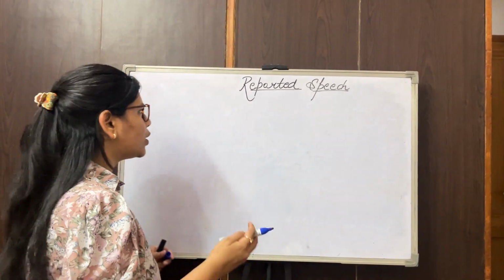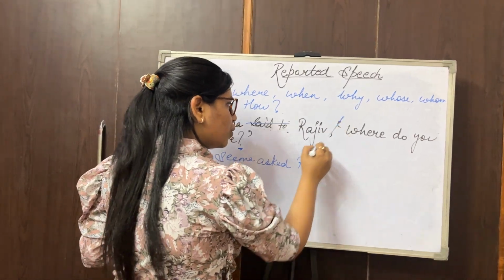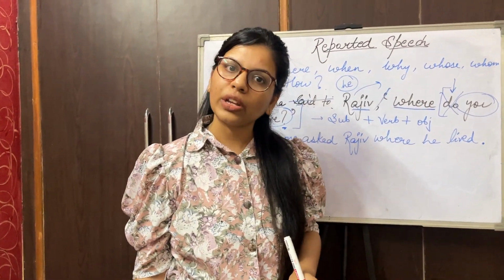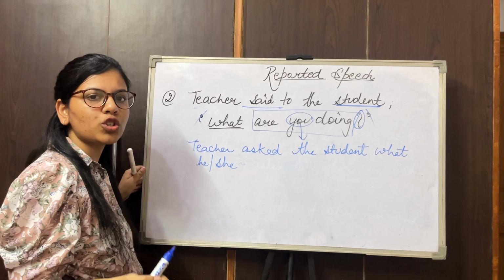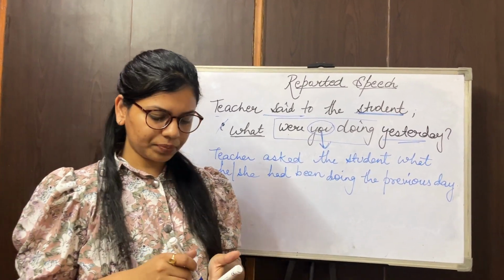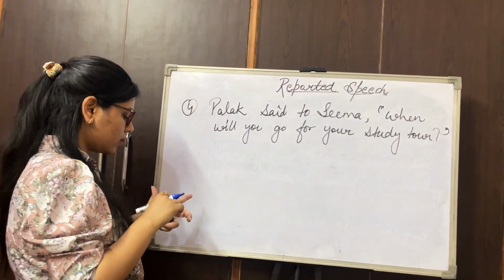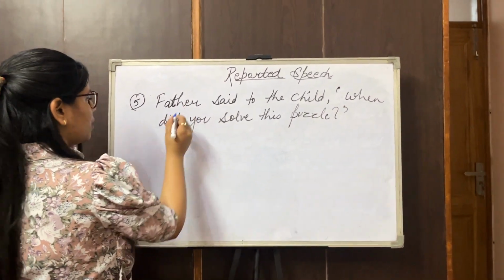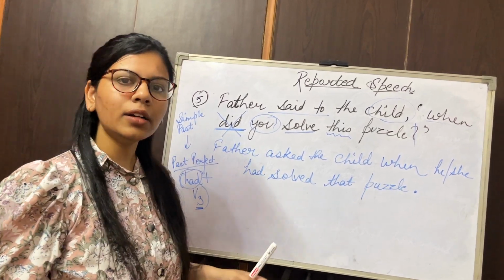Reported Speech | Direct and Indirect Speech | Part 4 | Interrogative Sentences | English Grammar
In this video, we shall learn how to convert Interrogative Sentences from Direct to Indirect Speech.

We will specifically be covering '-Wh family Questions'. They are the ones that start with the words like Who, Where, When, Why, etc.
In this video, we shall learn the rules and put them into practice by solving various example questions.

It will be super easy and fun. So, join me in the video and learn the trickiest parts in the simplest manner.

Happy Learning!